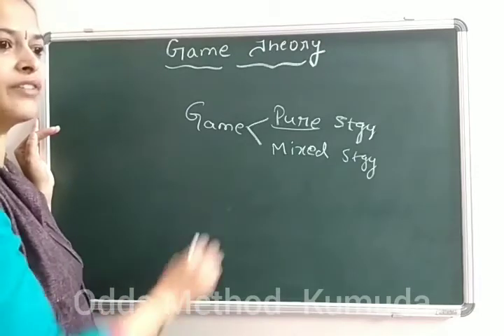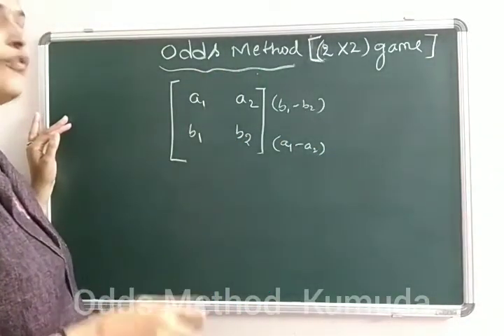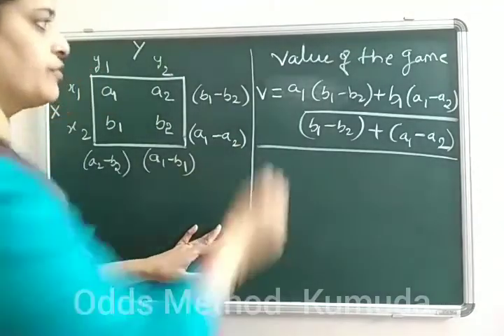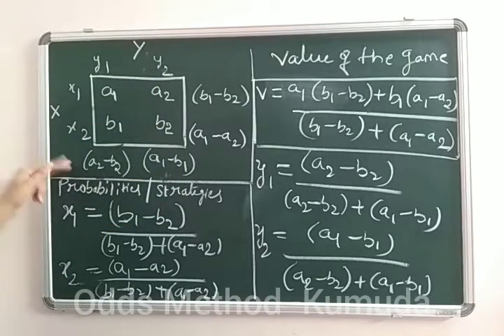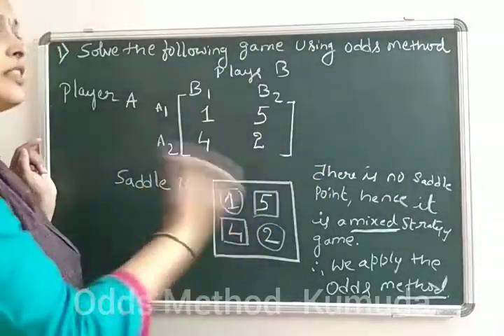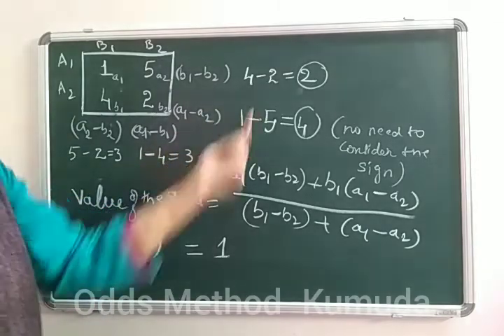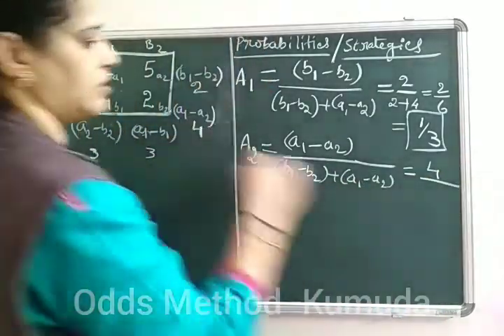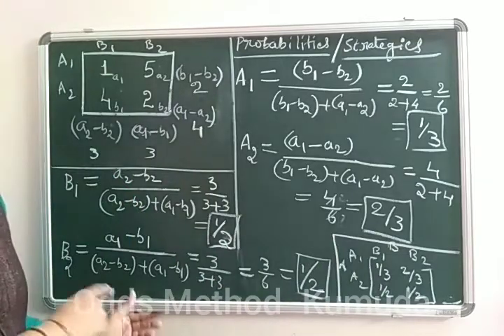Odds method-1 for solving a game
Odds Method to solve a 2x2 mixed strategy Game